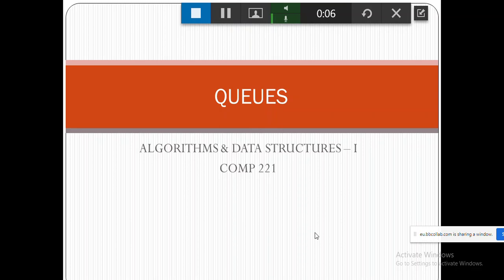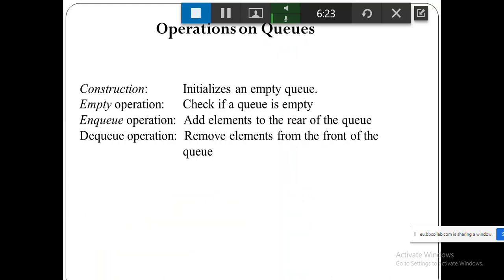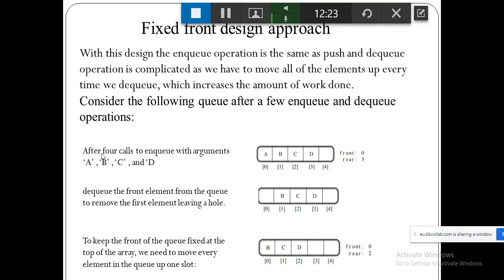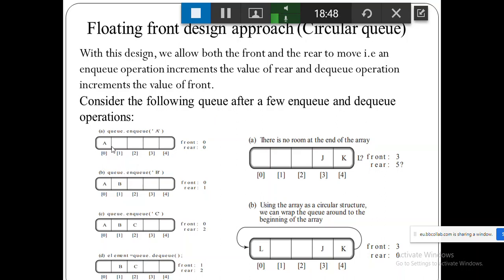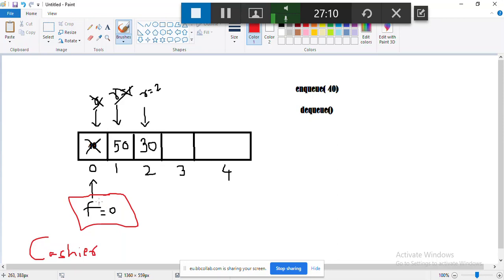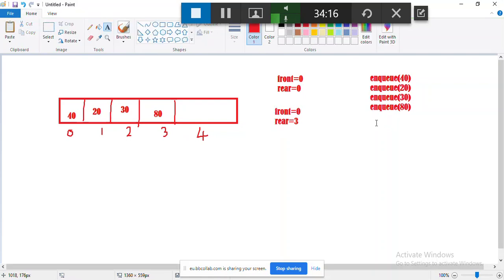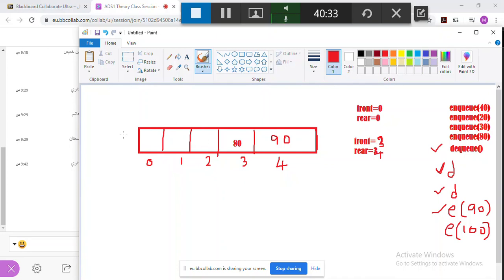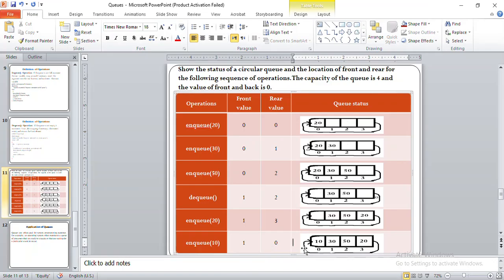Ch6 Queues Part1 22nd March 2020 Lecture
Queues Data Structure